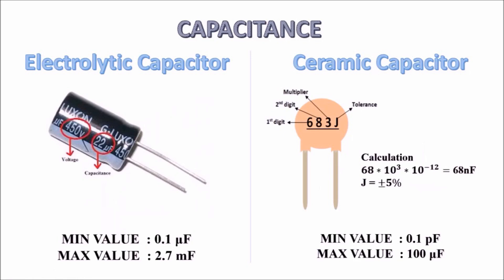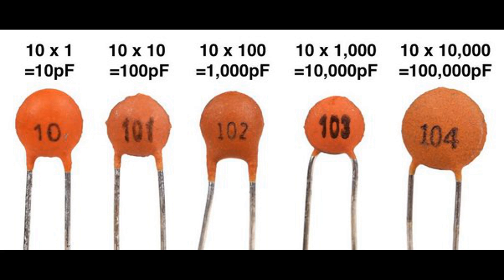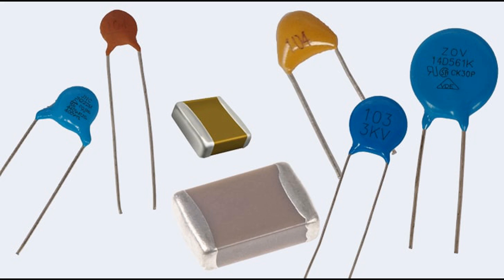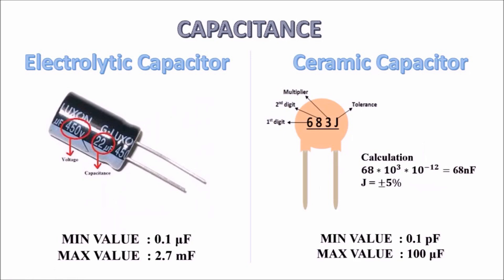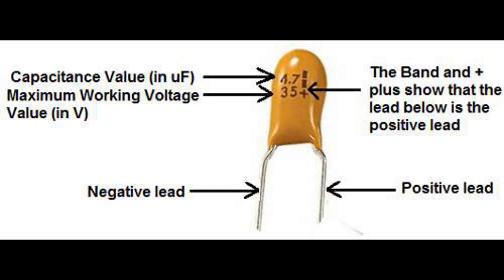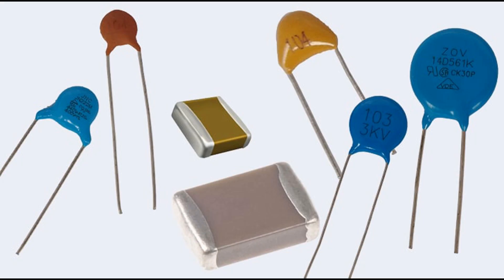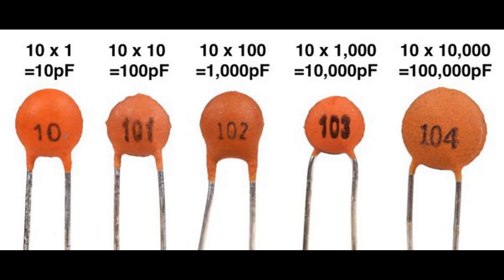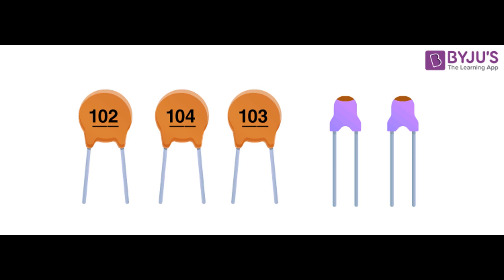Ceramic Capacitor How It Works.